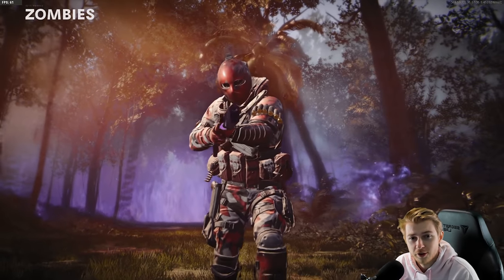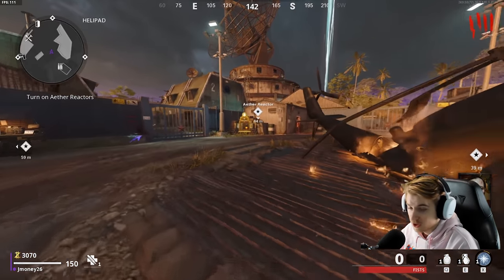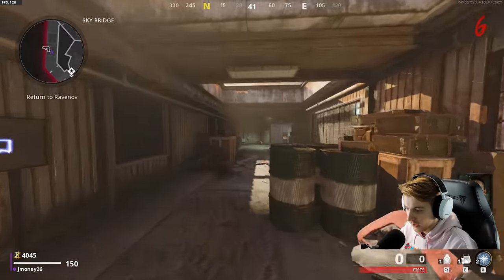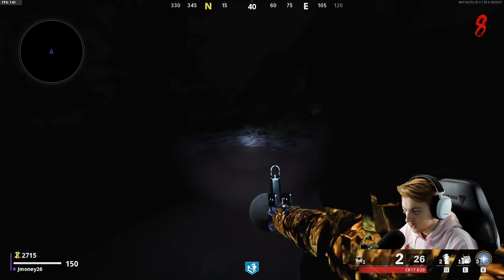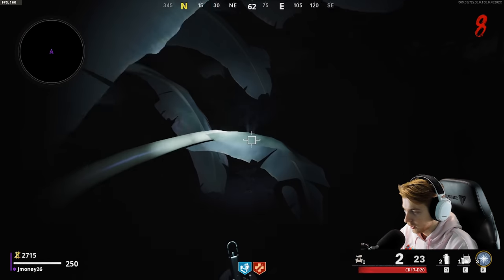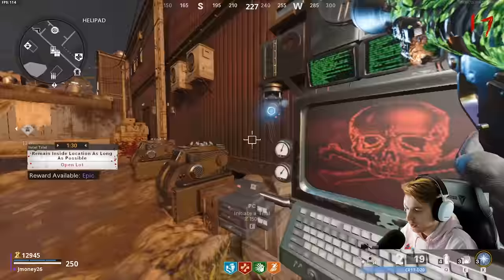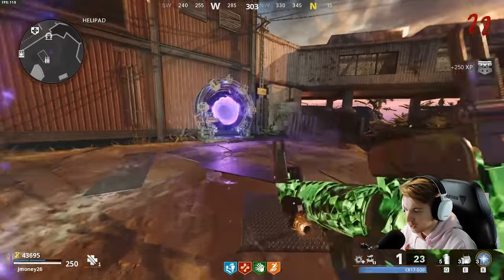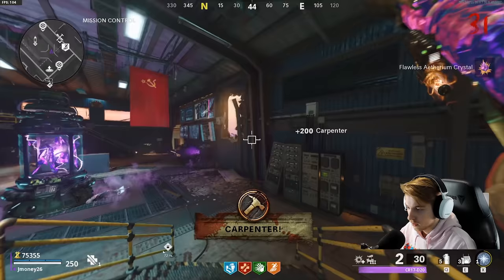PLAGUE DIAMOND LAUNCHERS ARE EASY (Road to Dark Aether RPG Ep.10)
ZOMBIES IS FINALLY SAFE. After what feels like forever we're back on zombies with no threat of getting banned and no better way to hop back in than getting the RPG Golden Viper to get our Launchers Plague Diamond.